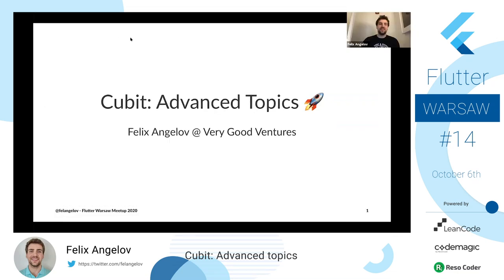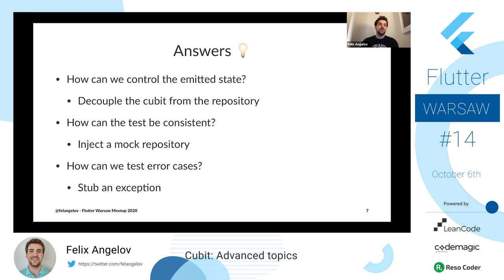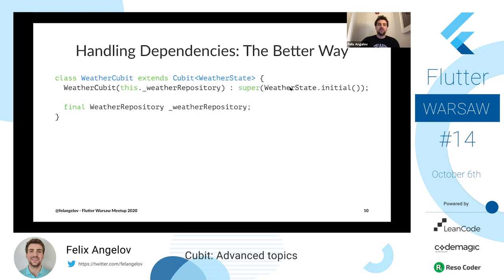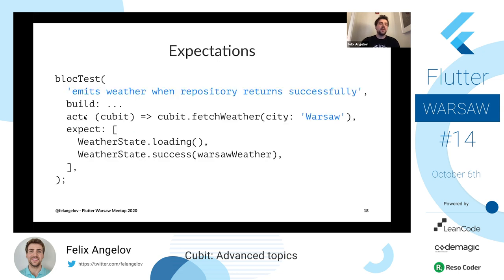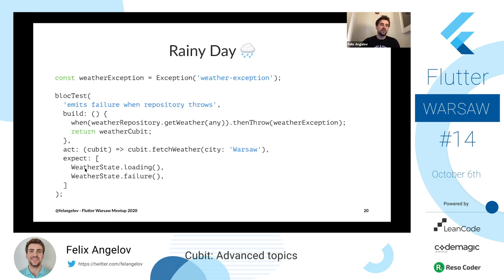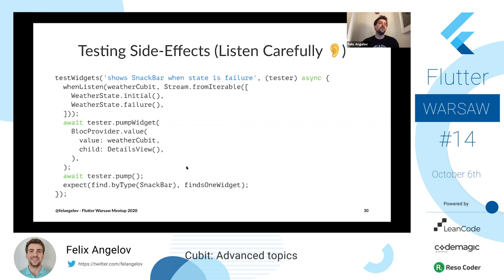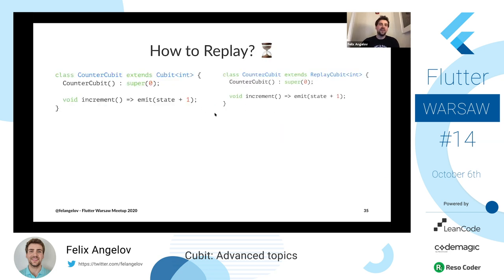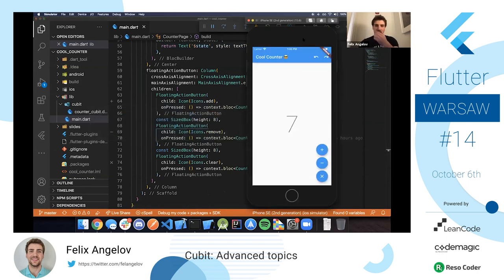Felix Angelov - Cubit: Advanced Topics - Flutter Warsaw #14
Flutter Warsaw Meetup #14

We will cover some more advanced topics relating to the bloc and cubit classes which include testing, caching, and undo/redo support.